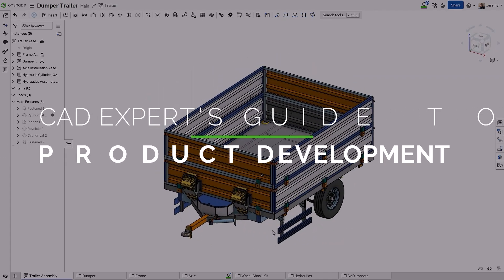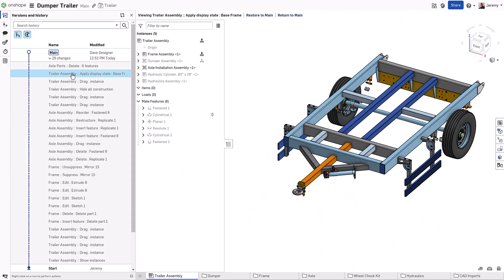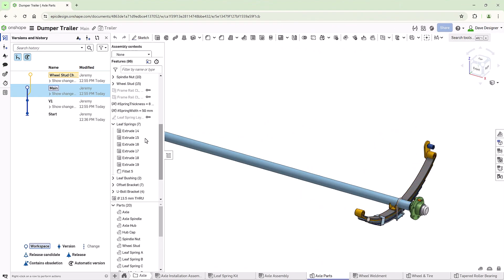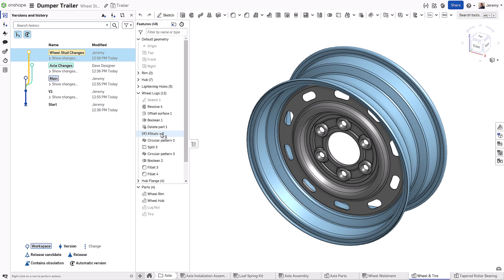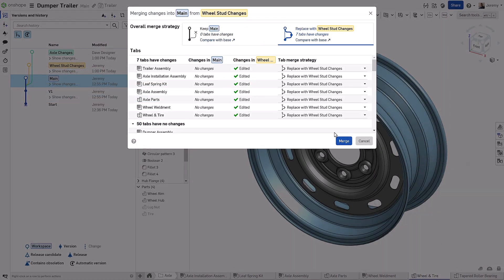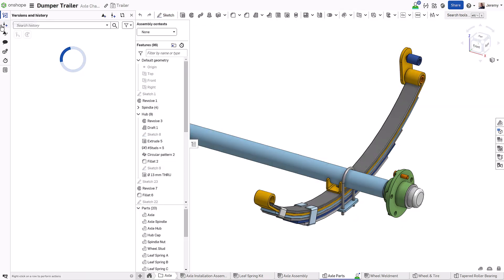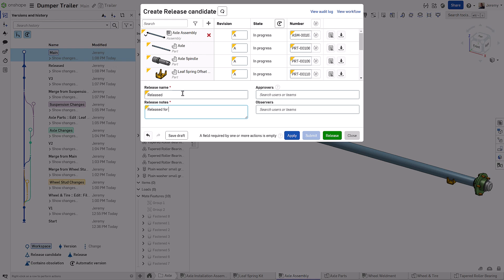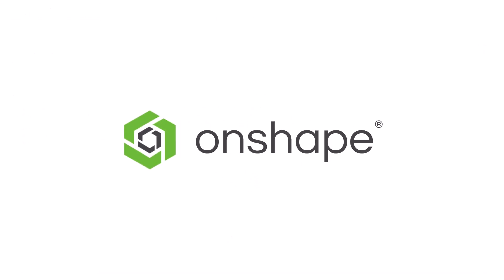Agile Product Development - CAD Expert's Guide to Onshape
Learn how Onshape handles changes, versions, branching, merging, and release processes, enabling an agile workflow for design teams.

Track every change, create versions, and use branches for independent iterations without impacting the main document.

Discover how to merge branches, compare changes, and manage updates. Simplify the release process with automated part numbers and integration with PLM/ERP systems.